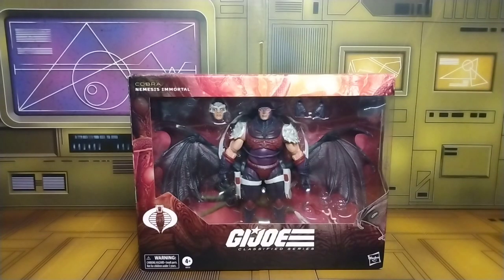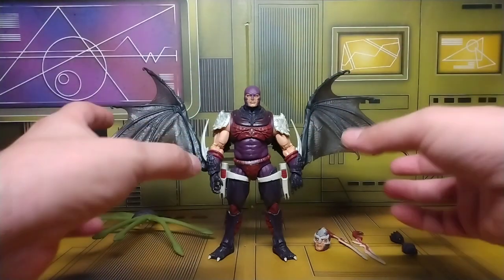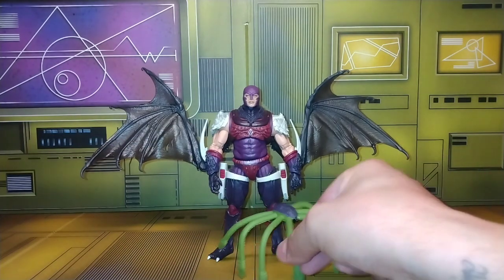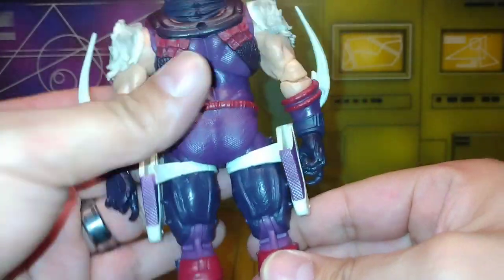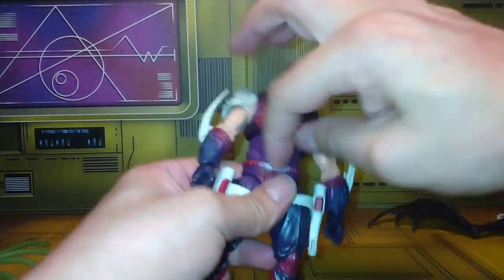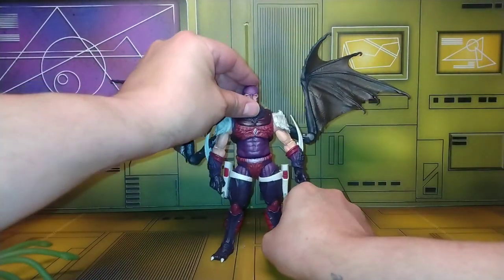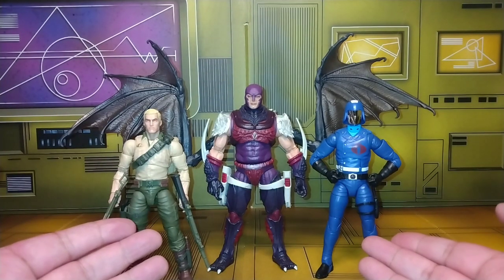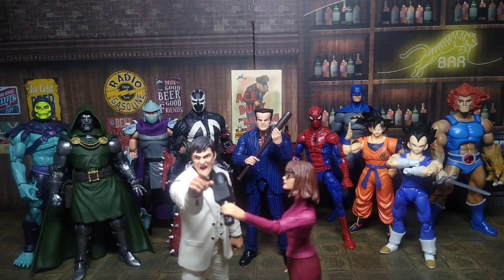G.I.JOE CLASSIFIED NEMESIS IMMORTAL REVIEW